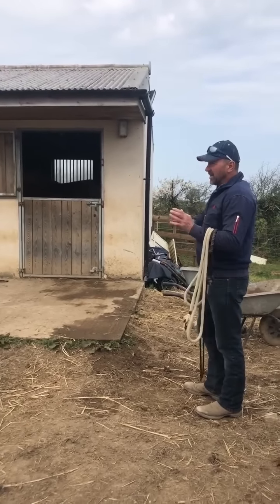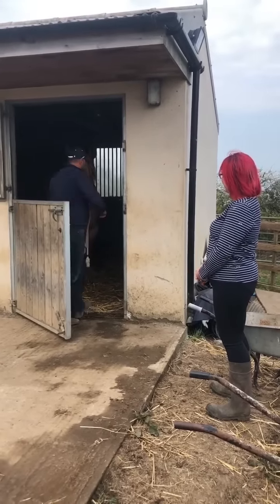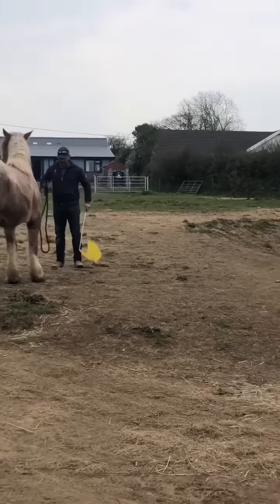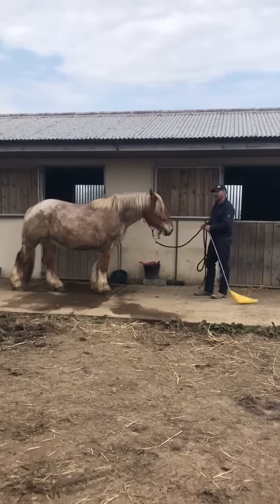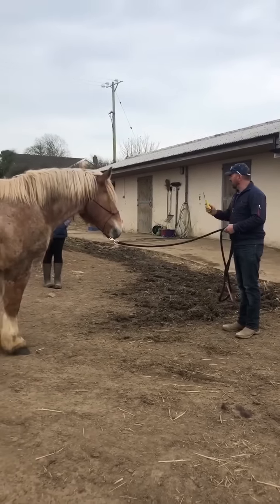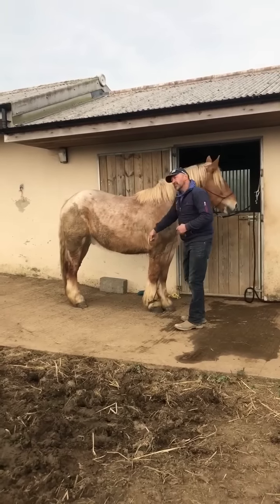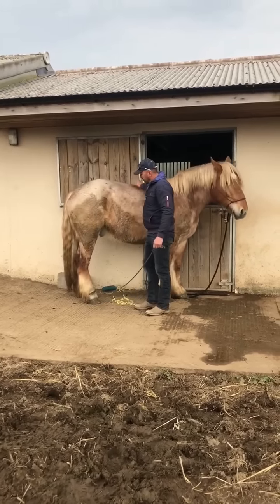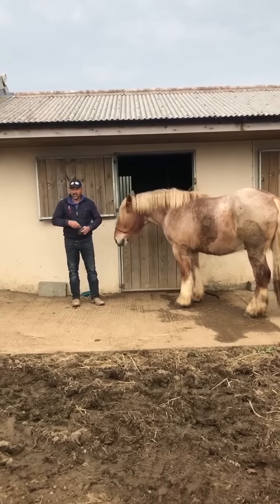Here is something different a Swedish Ardennes horse bolshy and unknowing￼.